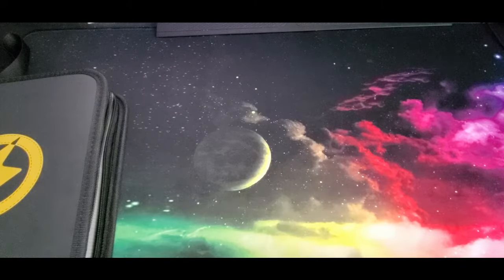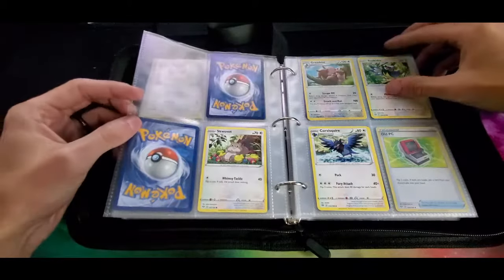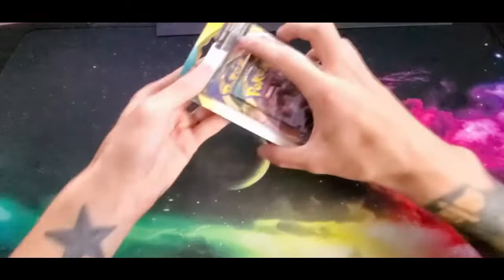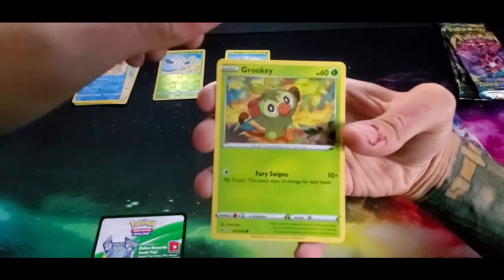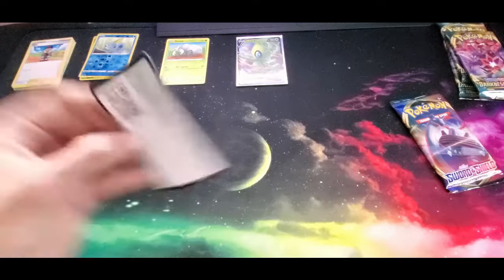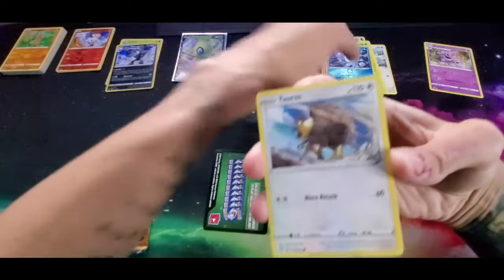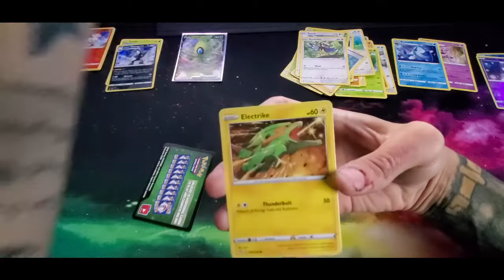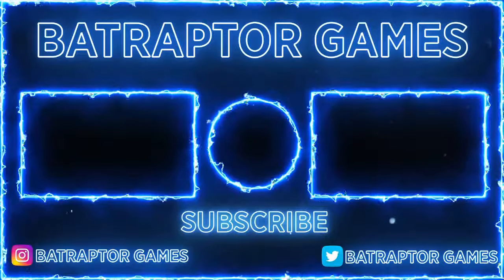TWO PACKS FOR $4 IS AMAZING--POKEMON CARD OPENING EP.08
Twitter:  follow @ Batraptor  Games